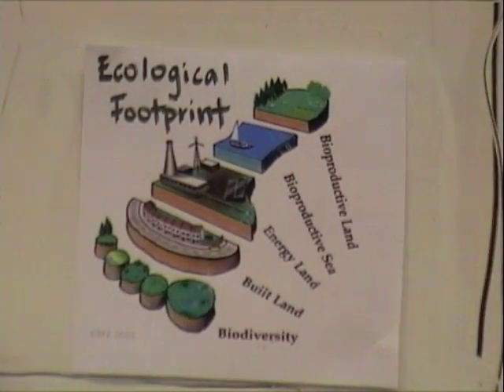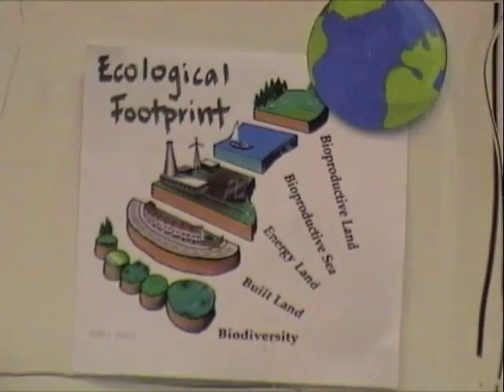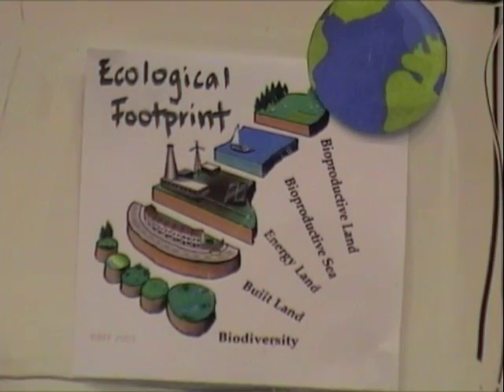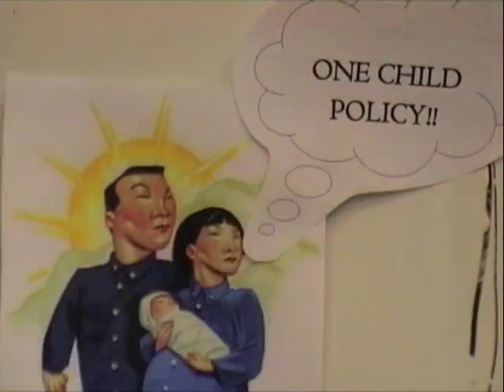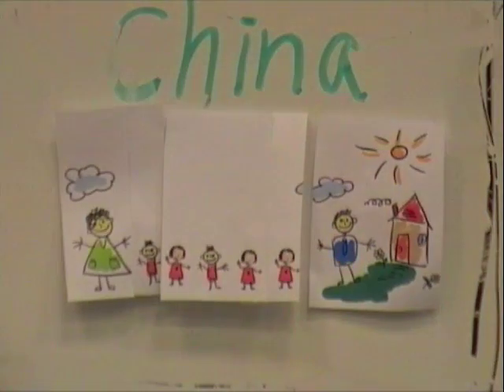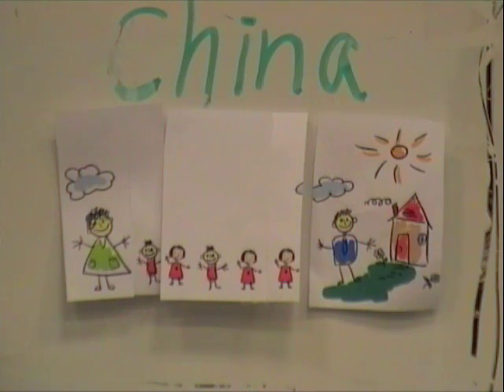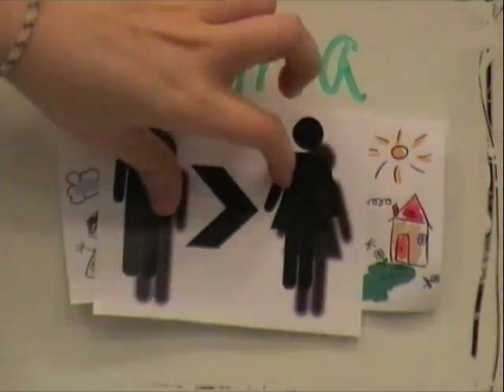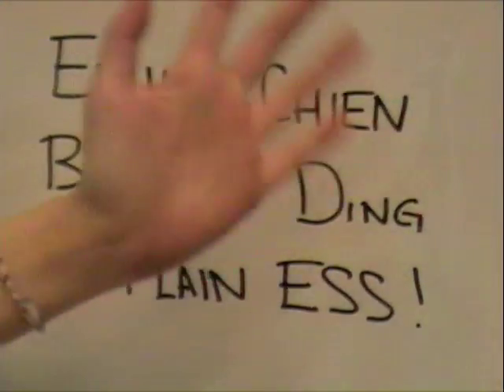Ecological Footprint in Plain English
This is a movie done in the Common Craft style that illustrates the concept of ecological footprint as a way to assess human impact on the earth and the carrying capacity.